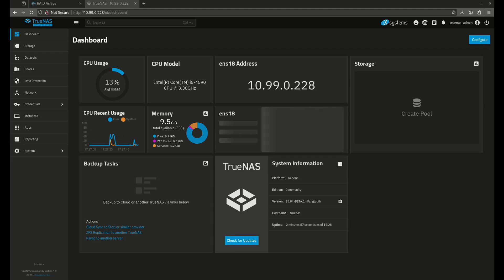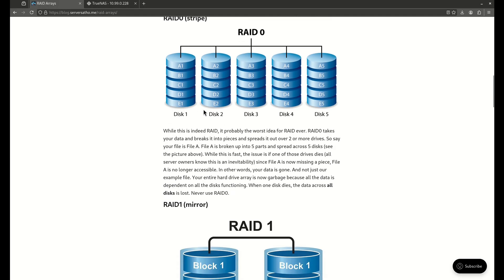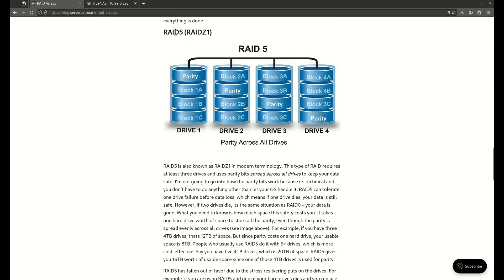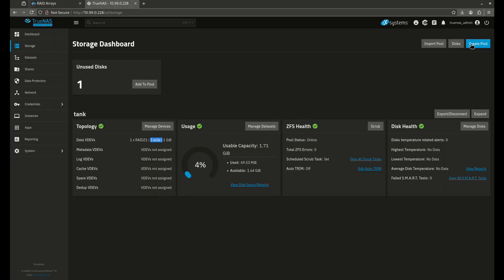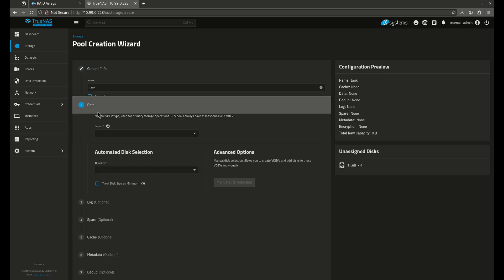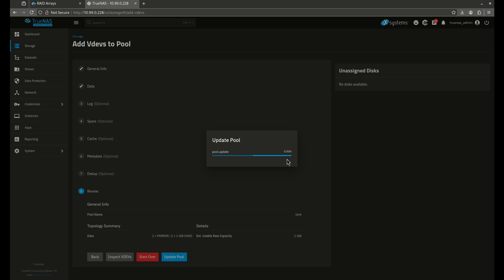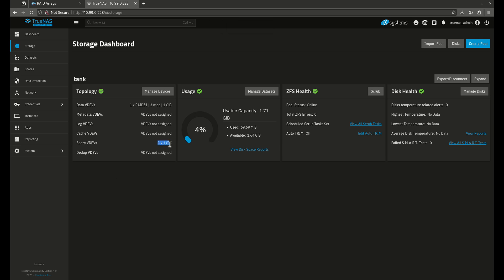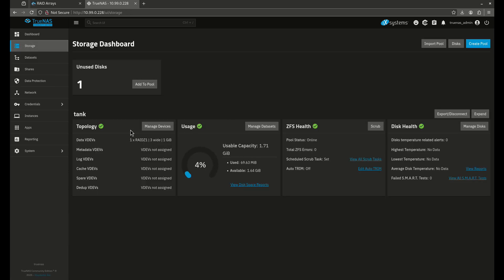TrueNAS SCALE Storage Explained – RAID, Pools, and Best Practices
🚀 TrueNAS SCALE Storage Guide: RAID, Pools & Best Practices
In this video, we explore the Storage tab in TrueNAS SCALE and break down RAID levels, ZFS pools, and storage best practices. Whether you're a beginner or a seasoned homelab enthusiast, you'll learn how to create pools, choose the best RAID type, and optimize your storage for performance and redundancy.

🔹 Learn about RAID 0, RAID 1, RAID 5 (RAID-Z1), RAID 6 (RAID-Z2), and RAID 10
🔹 How to expand your storage pools over time
🔹 The importance of hot spares and redundancy
🔹 Best storage strategies for NAS, homelab setups, and self-hosting

📌 Timestamps:
0:00 – Introduction
0:07 – Overview of TrueNAS Storage Tab
0:26 – Creating Pools & Understanding RAID Types
1:00 – RAID 0 (Stripe) – Why You Should Avoid It
2:20 – RAID 1 (Mirror) – A Safer Storage Option
3:54 – RAID-Z1 (Similar to RAID 5) – Pros & Cons
6:01 – RAID-Z2 (Similar to RAID 6) – Why It's More Reliable
8:00 – RAID 10 (Striped Mirrors) – Best for Performance & Redundancy
10:00 – How to Expand Storage Pools Over Time
11:50 – Hot Spares – Automatic Drive Failure Protection
13:40 – Final Thoughts & Next Steps